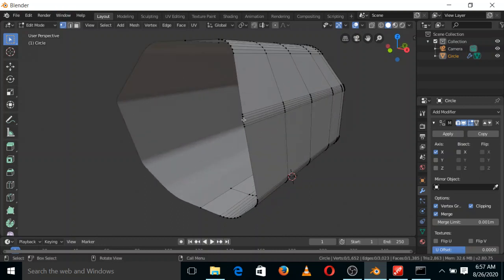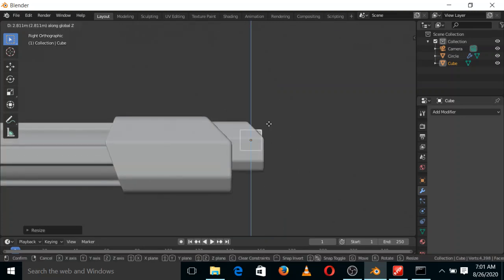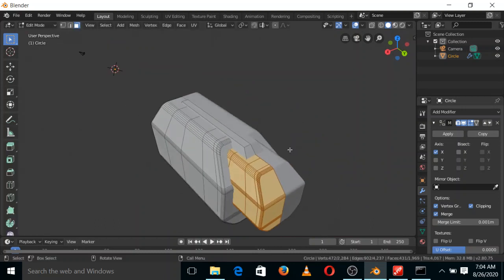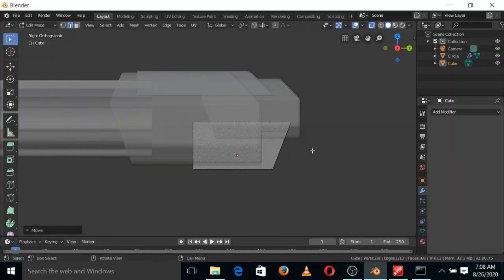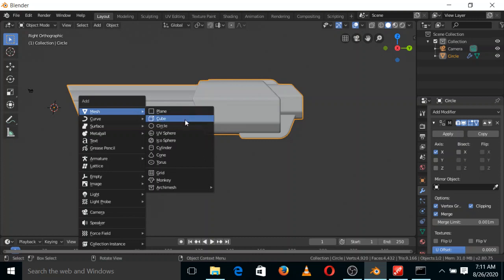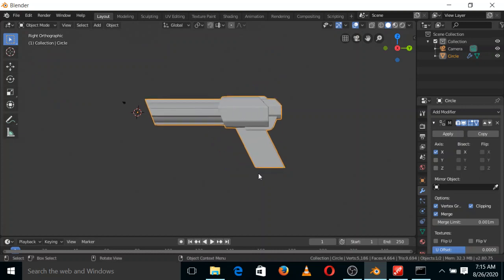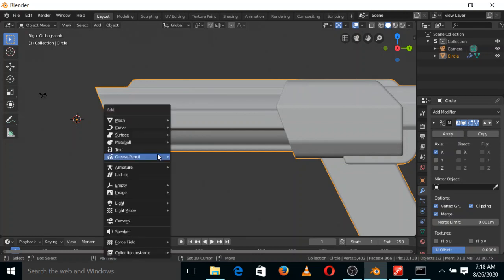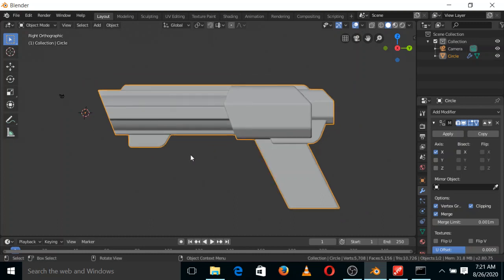Blender beginners series: How to Model and texture a sci-fi gun- Part 3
This continues from where we stop in part 2